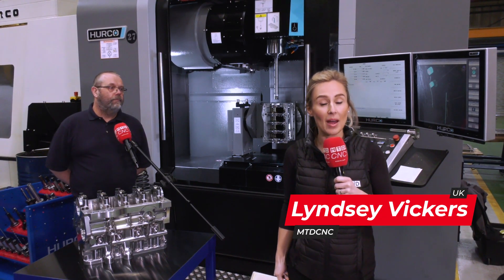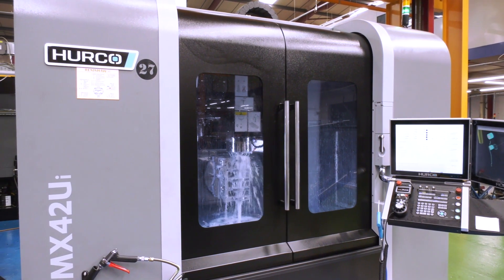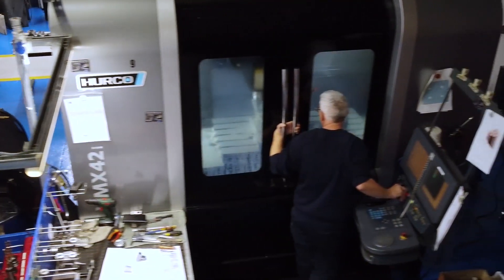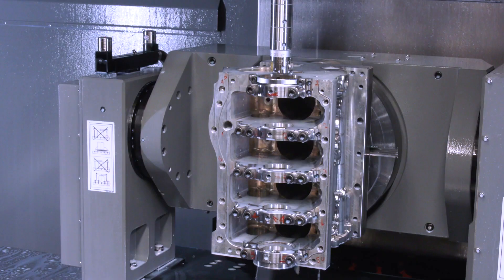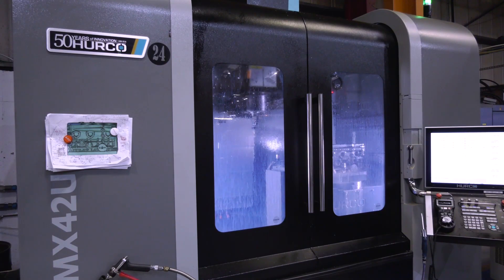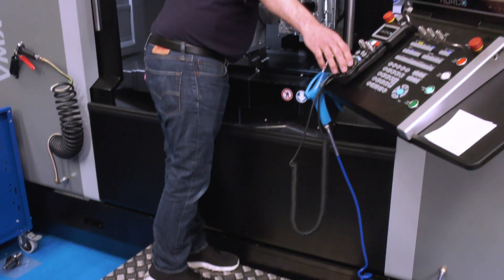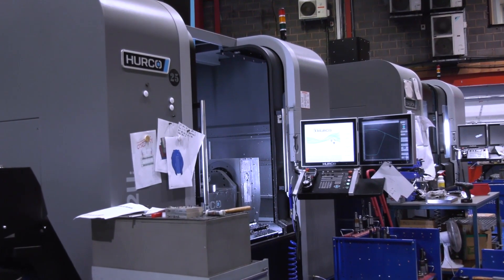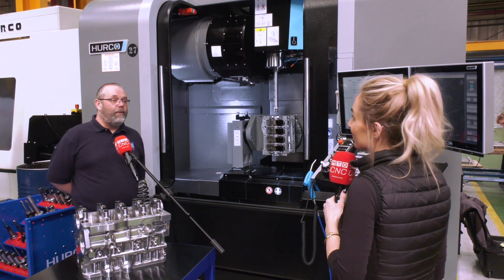Line boring made easy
Check this out, A & M Engineering utilising their new Hurco machining centre for manufacturing engine blocks. Some operation in process here to as we see this VMX model line boring thanks to its large Z axis.